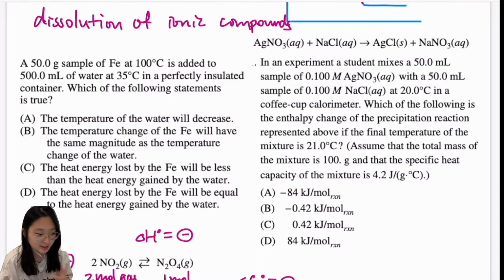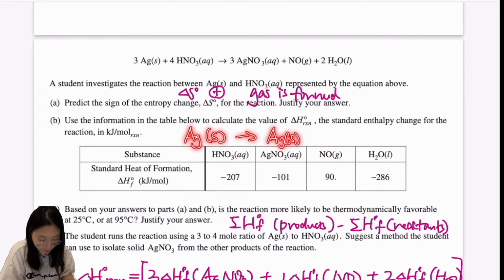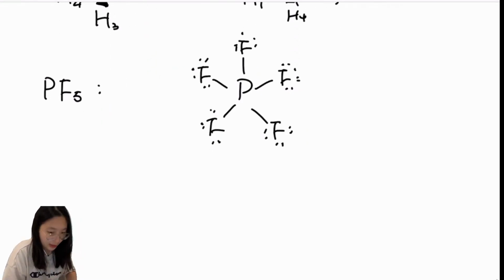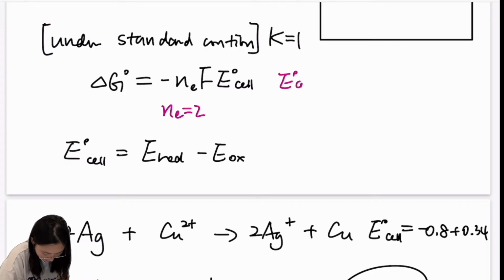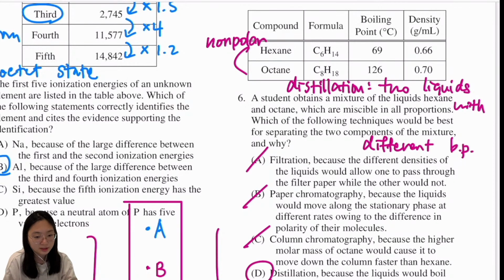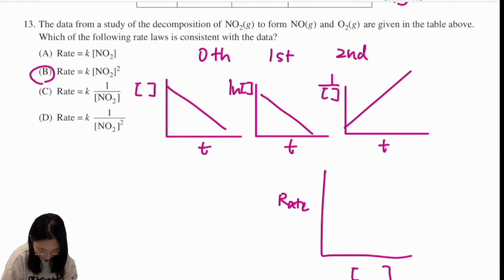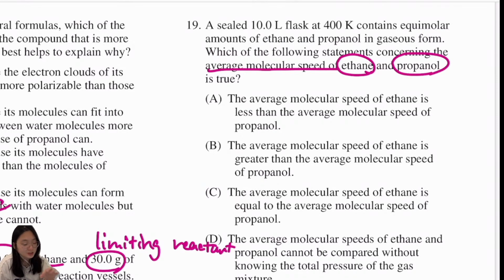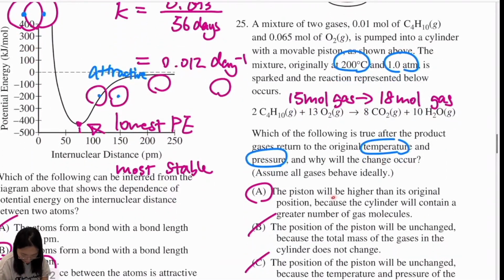AP Chemistry Ultimate Review (The Last Day)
I'll go over Unit 9, electrochemistry and then a whole packet of AP Chem exam, both mcq and frq.